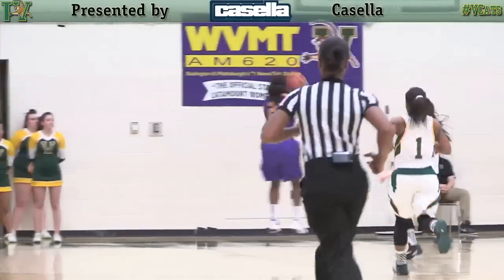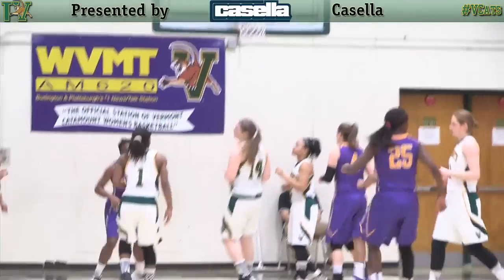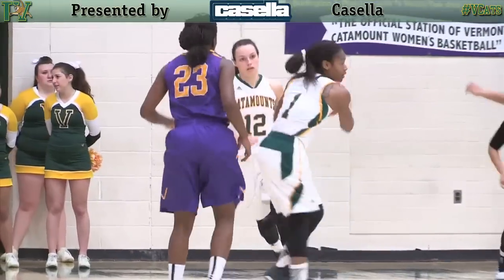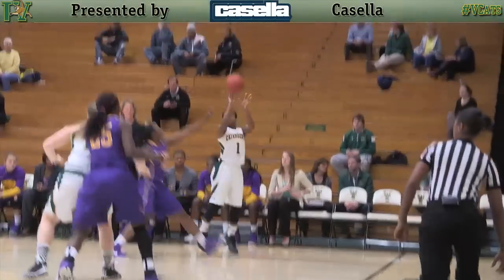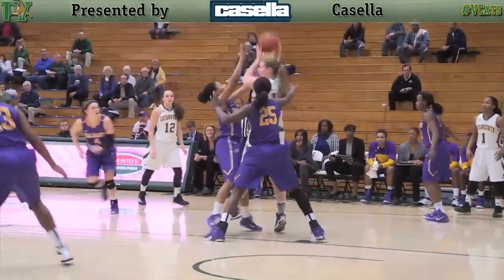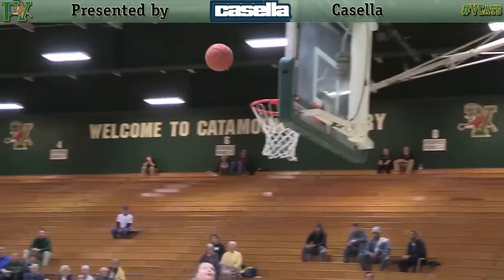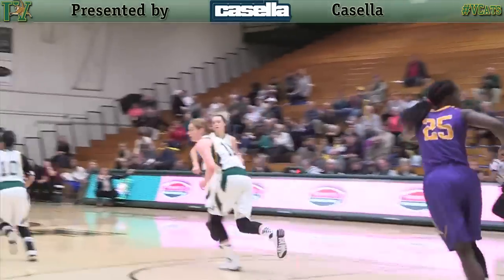Women's Basketball: Vermont vs. Albany (1/29/15)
Albany outscored Vermont 50-26 in the second half en route to a convincing 89-48 win over the Catamounts at Patrick Gym on Thursday night.